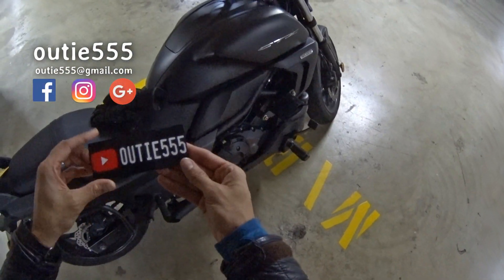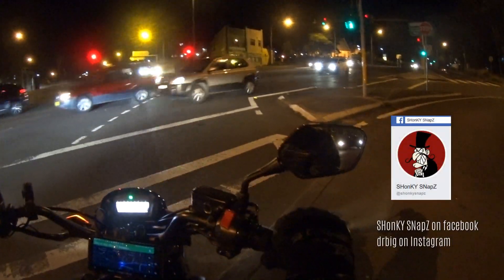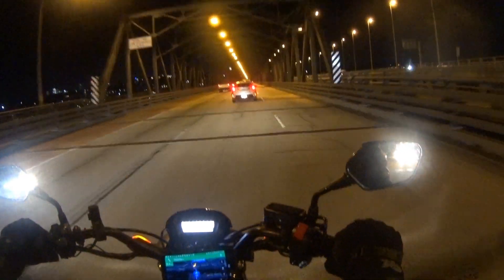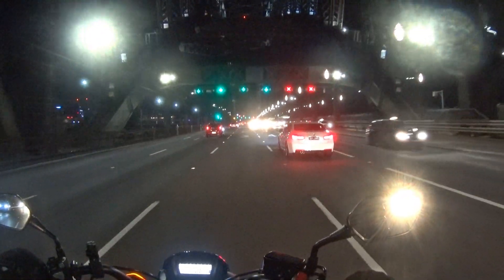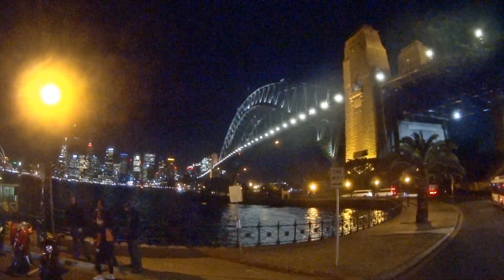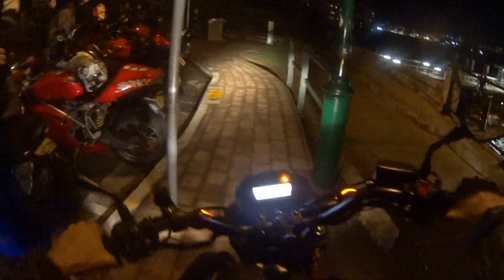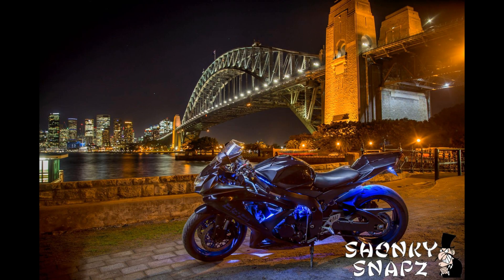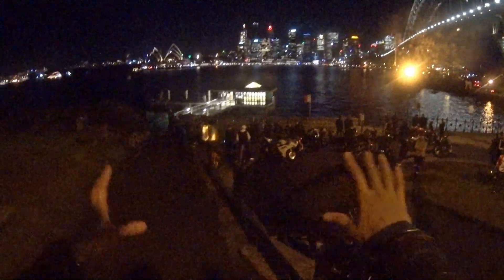Shonky Harbour Bridge Photo Night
Shonky Snaps (aka Dr. Big) organises a photoshoot in the city of Sydney for people to come along to.

Go follow and like him if you want to show your support to this dude who does a lot for the motorcycle community here in Sydney.
Thank you very much for taking the time to read this, you are, and will always be awesome buddy!

Hey I'm a motovlogger and I put a lot of hard work into making these videos.

I ride a Honda CTX700N 6 Speed Manual, 670cc twin parallel cruiser.